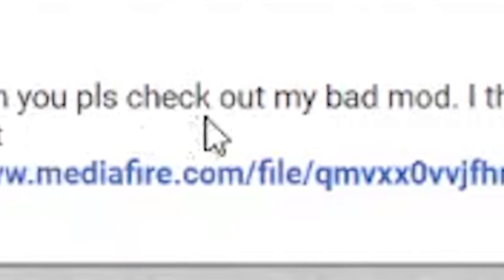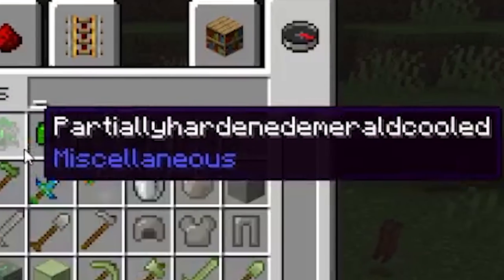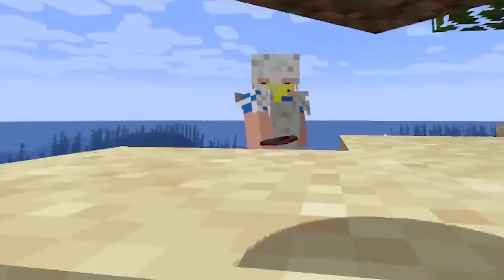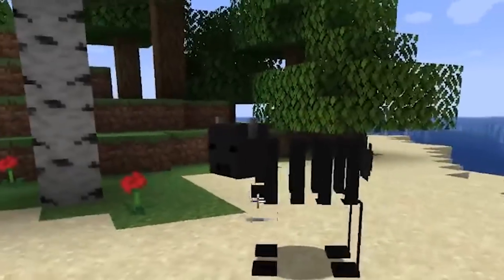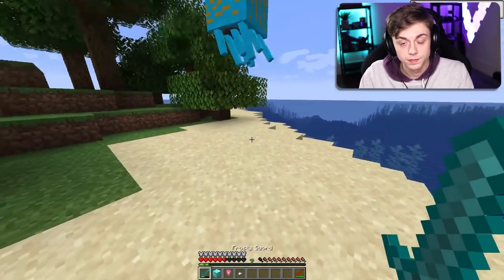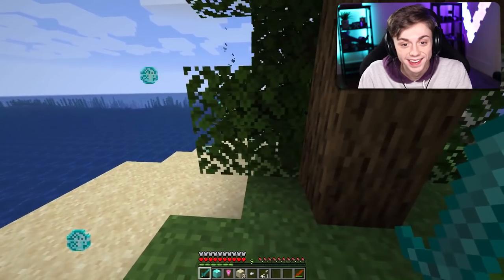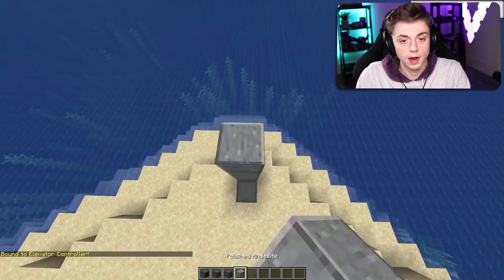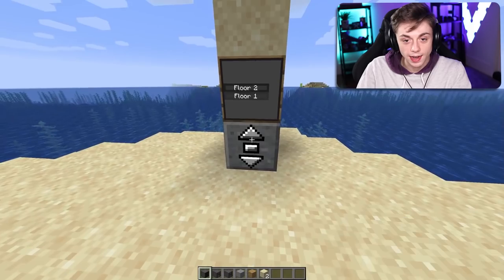These Minecraft Mods are TERRIBLE..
They aint that bad haha..